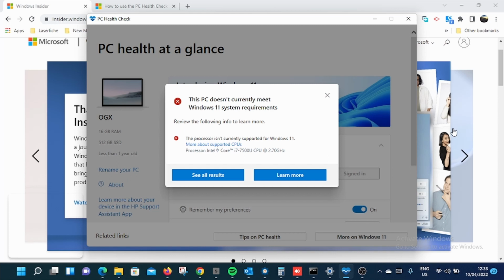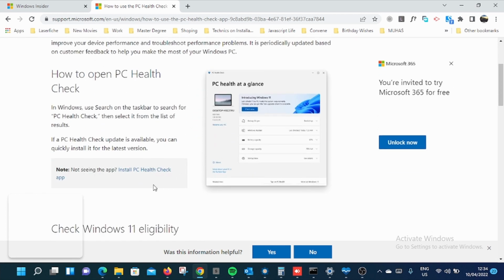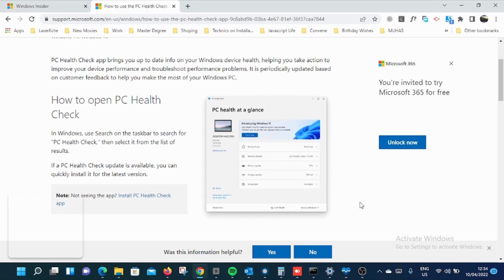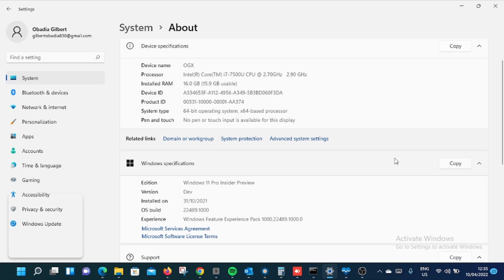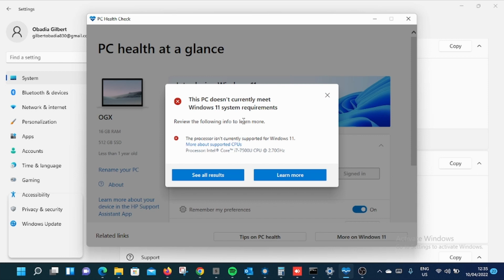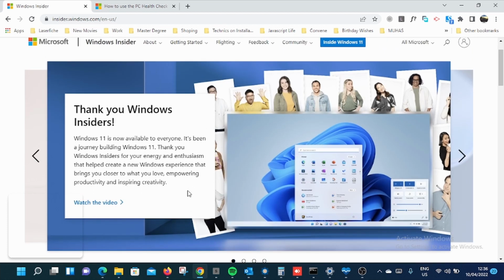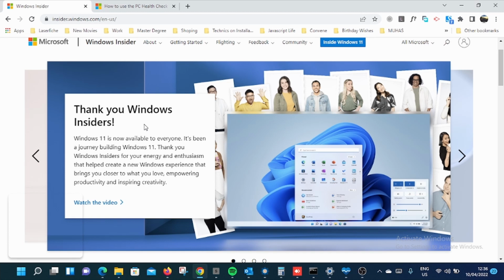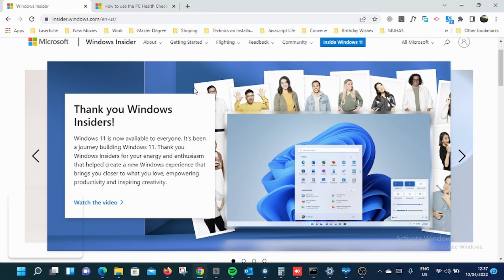How to upgrade to windows 11 even if your pc does not meet minimum system requirements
How To Use Windows 11 OS even if Your PC Doesn’t meet Windows 11 system Requirements
One of the Way is to Join Windows Insiders which will enable you to upgrade to windows 11 even if your pc does not meet system requirements.

How to Know that Your Pc Meet Windows 11 Requirements ?

PC Health Check app brings you up to date info on your Windows device health, helping you take action to improve your device performance and troubleshoot performance problems. It is periodically updated based on customer feedback to help you make the most of your Windows PC.
How to open PC Health Check
In Windows, use Search on the taskbar to search for “PC Health Check,” then select it from the list of results.
If a PC Health Check update is available, you can quickly install it for the latest version.

How to Join Windows Insider Programme?

The Windows Insider Program is a community of millions of Windows' biggest fans who get to be the first to see what's next. Windows Insiders run previews of the platform, called Windows Insider Preview Builds, then give feedback and engage directly with our engineers to help shape the future of Windows.
this is the link to Join